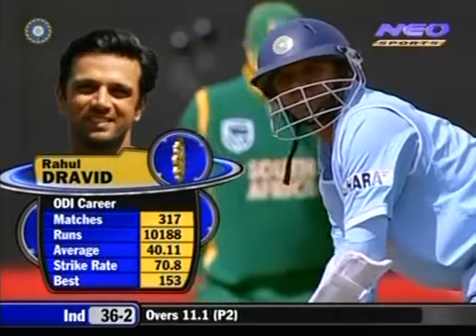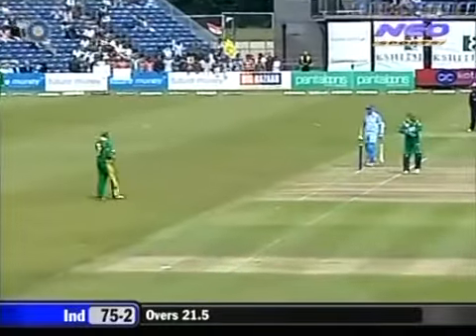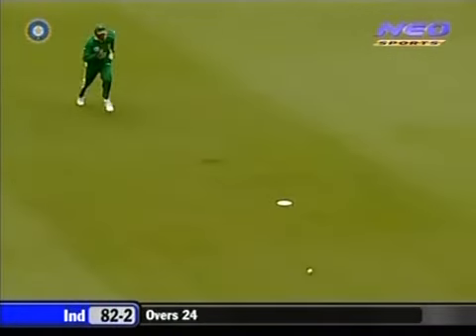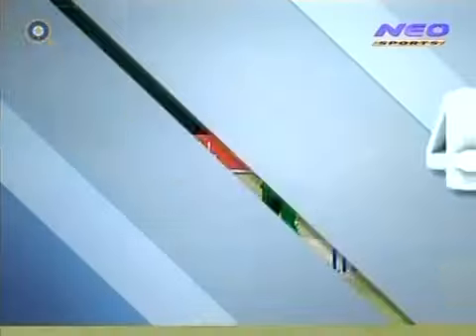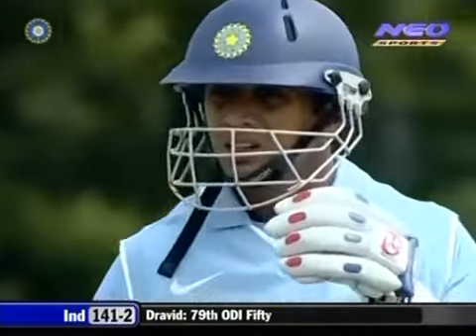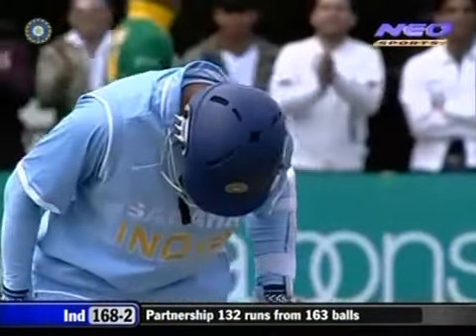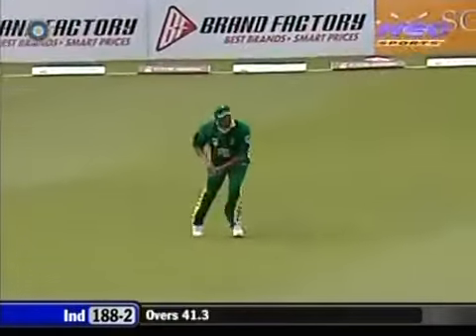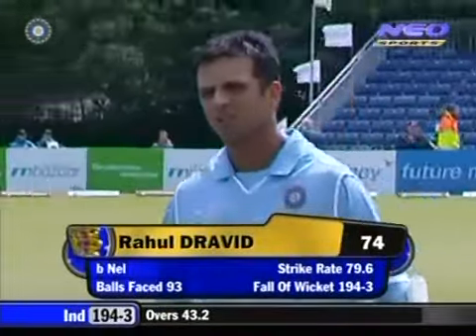Rahul Dravid 74 vs South Africa 1st ODI 2007 @ Belfast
79th ODI Fifty for Rahul Dravid